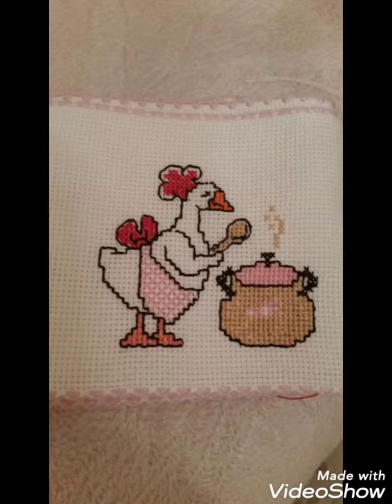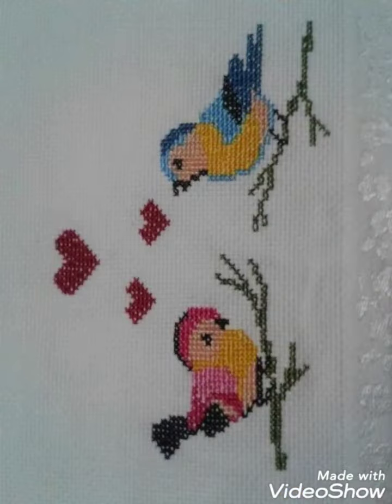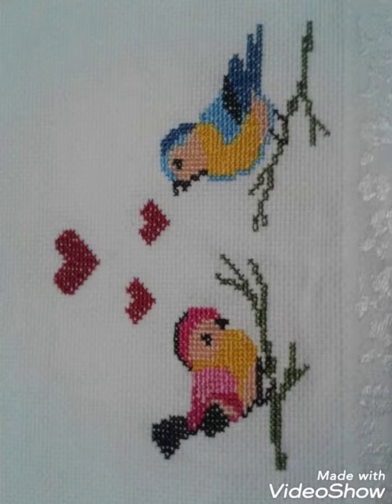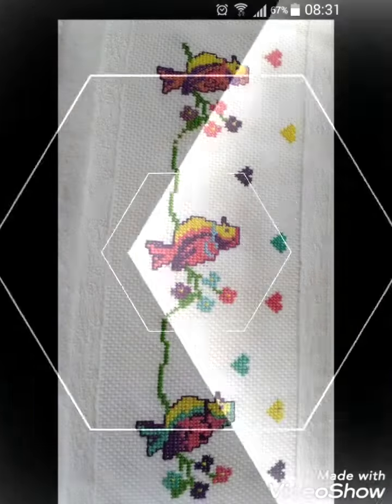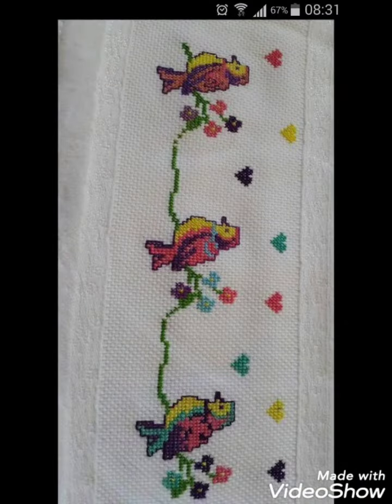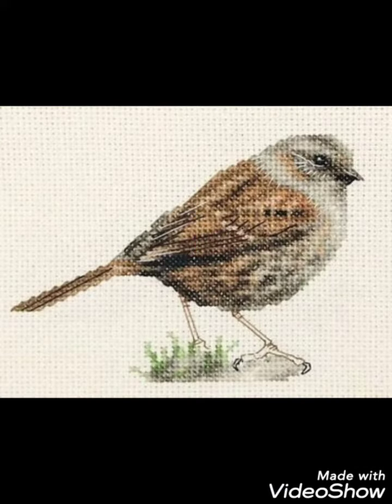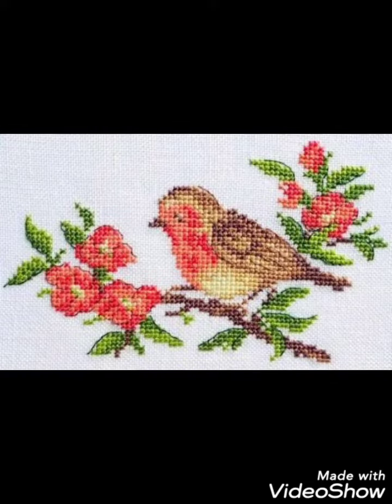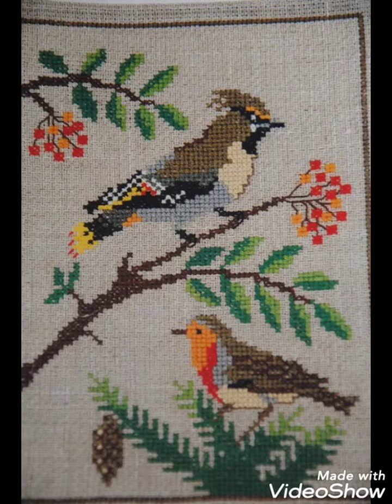Very Pretty birds 🦜 Cross stitch embroidery designs || ponto de cruz